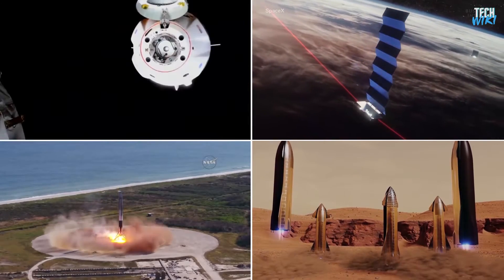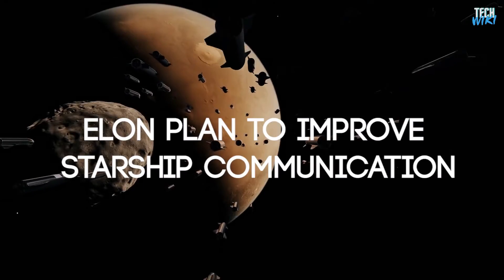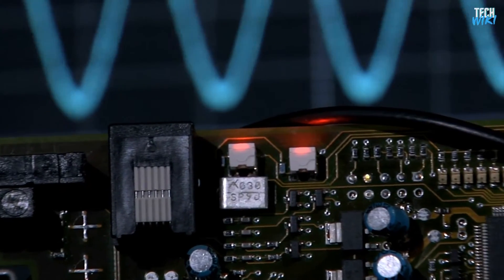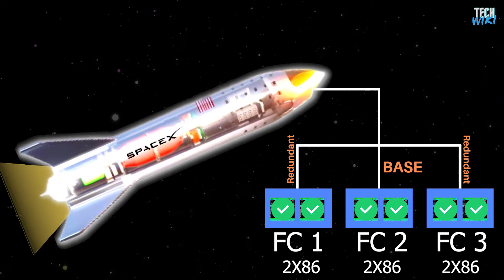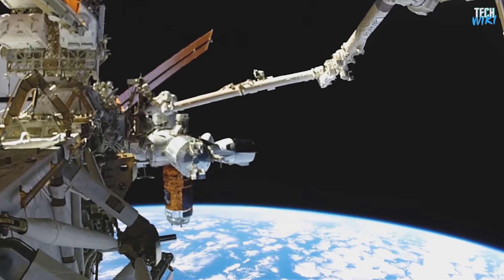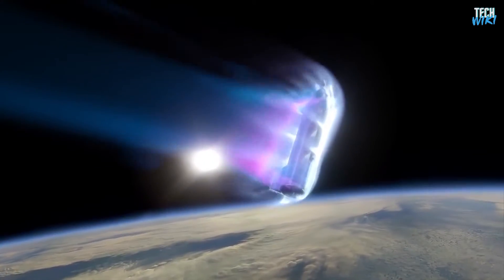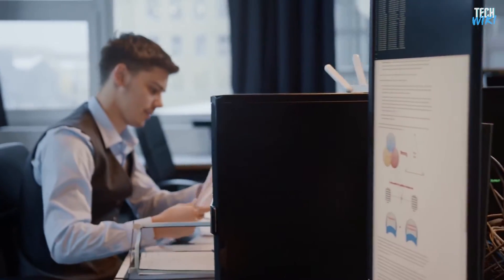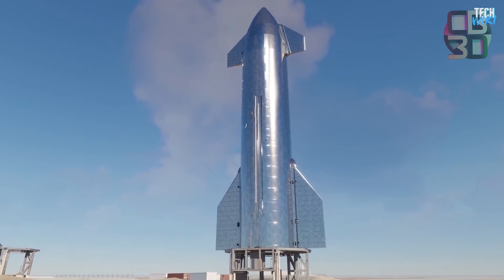GAME CHANGER!! SpaceX Insane Rocket Brain! Software and Hardware.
How do SpaceX Rockets Navigate in Space and what are software and hardware components?
and more importantly how starship can reach its destination to mars?
We always get used to seeing SpaceX pioneering rocketry with its futuristic technologies; thanks to its visions and ambitions for humanity.
For this, the company overcome many challenges and achieved many successes led by the tech mogul Elon Musk.
One of these things that have a lot of questions around it is the rocket brain, which can take the rocket from the launching point here on earth to its destination, to go and precisely dock in with the space station; or farther away in Starship case.
This Technology is very inspiring and worth pointing at; as the company has developed a custom brand new rocket brain in a simple and impossible way, to carry this technology to a very new level.
In today's video, we will talk about the SpaceX Software and hardware challenges, and what is Elon's plan for Starship to improve communication on mars.